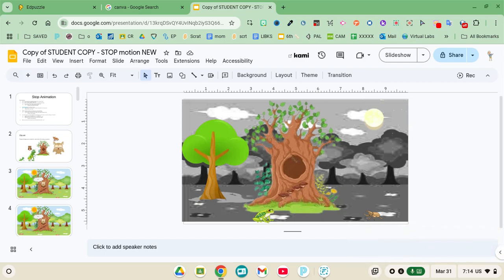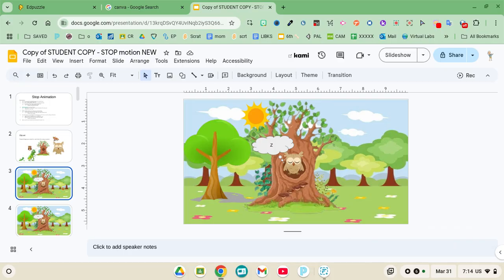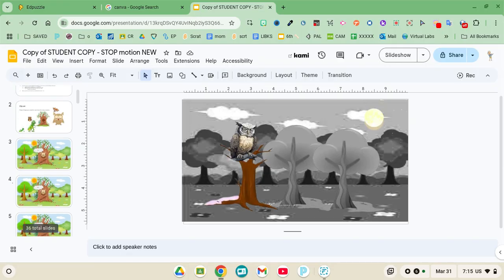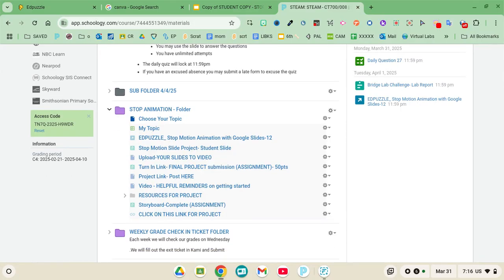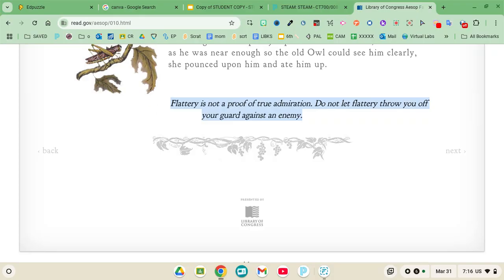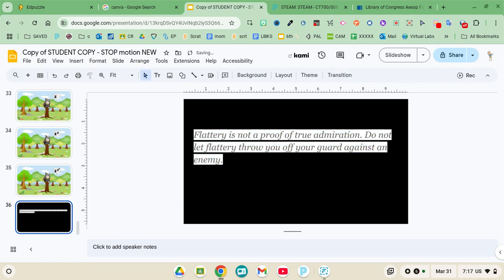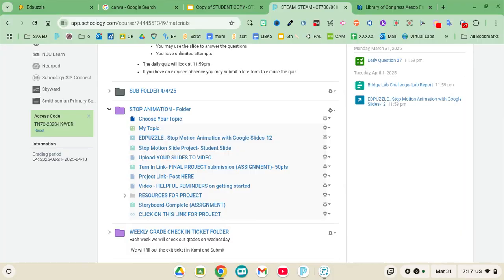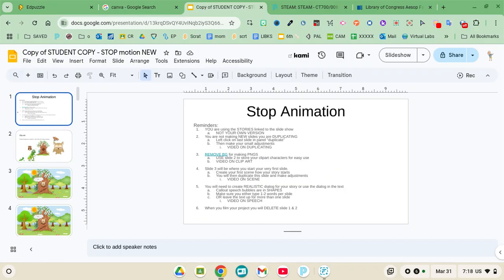Wrap up reviewSTOOP